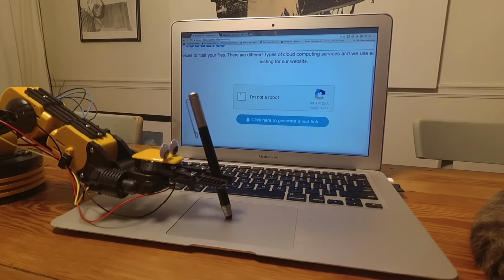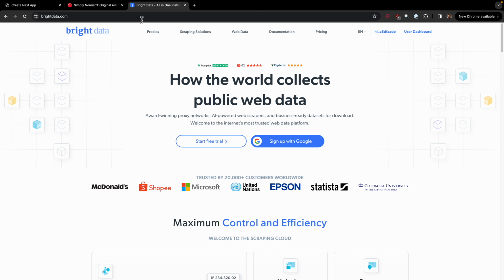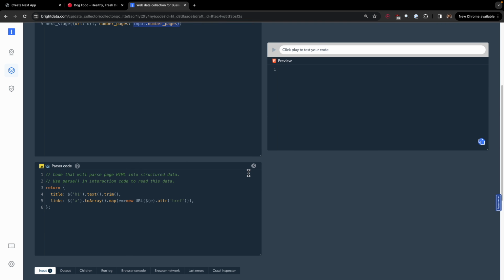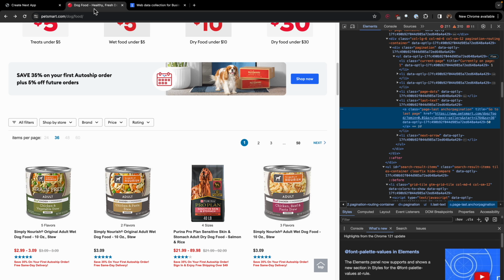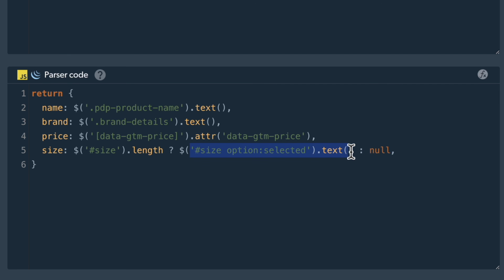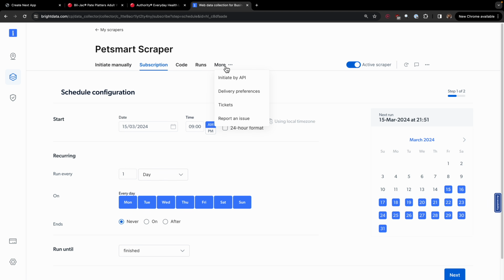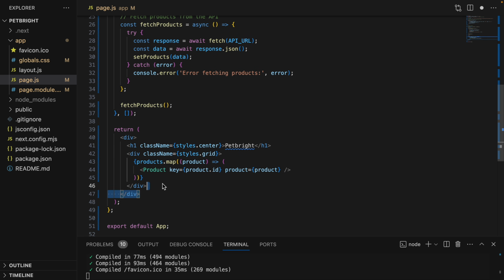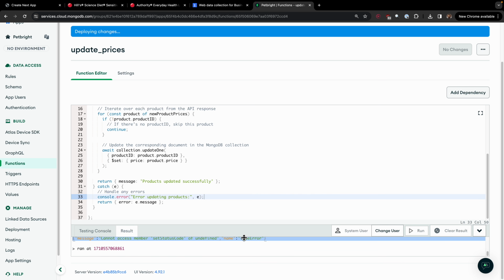Web scraping in 2024: 5 things you need to know + tutorial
Learn how to scape data from the web for use in your own projects.

00:00 Challenges of effective web scraping
01:05 Web scraping basics
01:54 5 things you need to know
05:17 Real-world web scraping tutorial